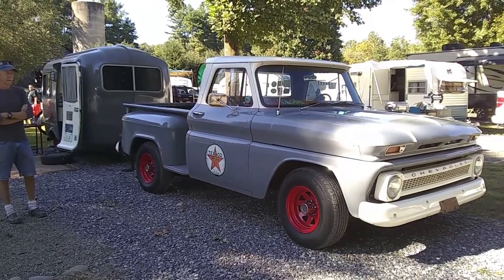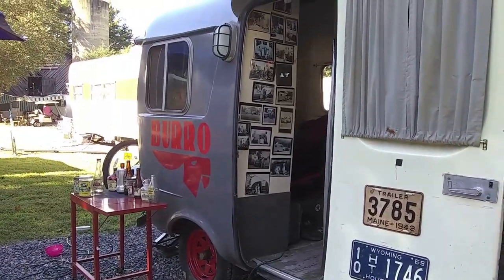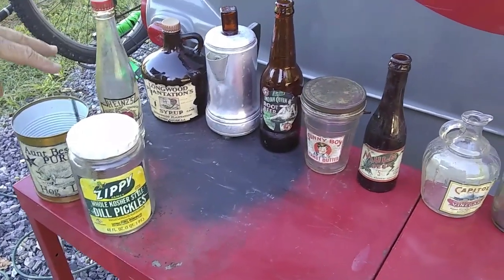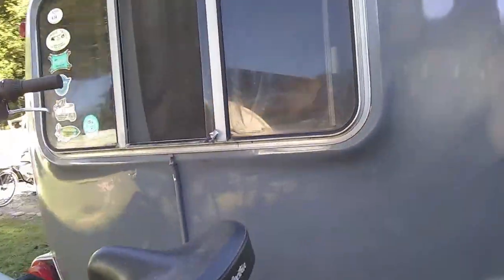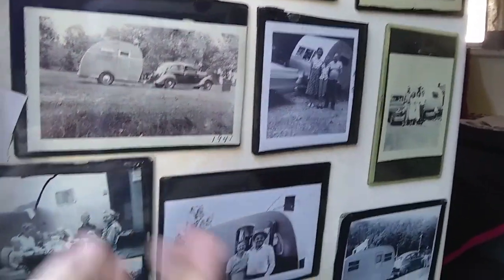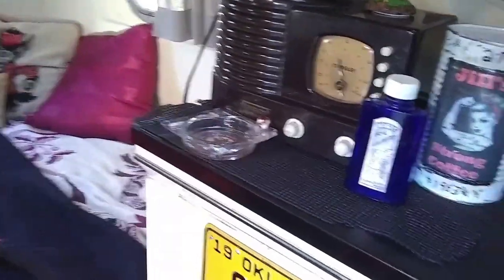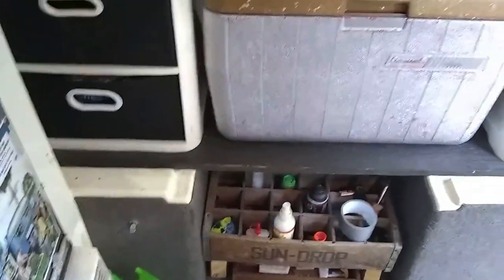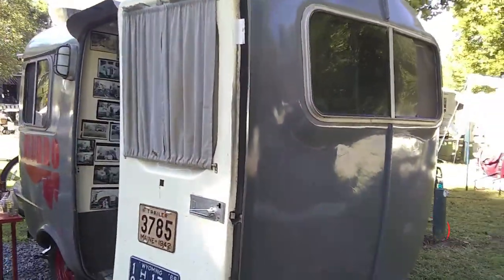1966 Chevy Truck & 1980 Burro Vintage Camper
1966 Chevy Truck & 1980 Burro Vintage Camper Tour